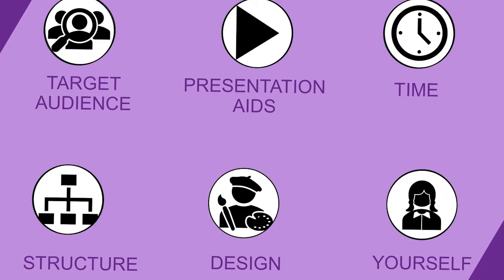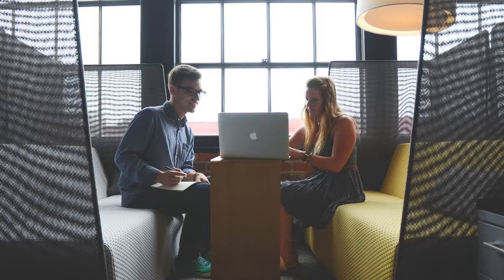Presentation Basics- In depth | How to structure and design your presentations | Video 01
This is the first video of a series where we will see how to structure and design presentations.
We will learn about the key components to a presentation.
In subsequent videos, we will take up each of these components in detail (!!!)

🕒Time Stamps🕒
0:00 Intro
0:38 what is presentation + Key components
1:13 Target Audience
1:53 Presentation Aids
2:35 Time
3:27 Presentation Structure
4:14 Presentation Design
6:12  Yourself
7:27 Recap!
8:56 Thank you!